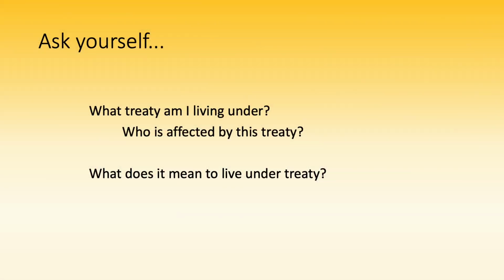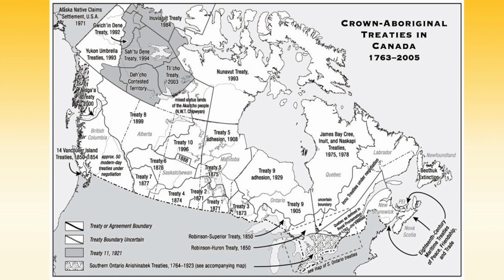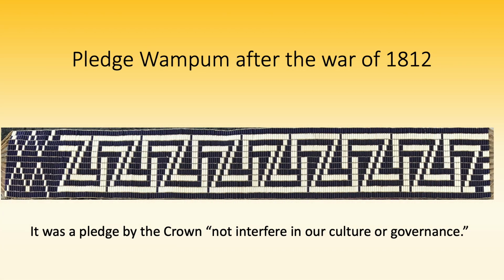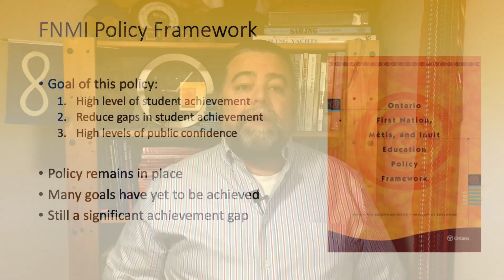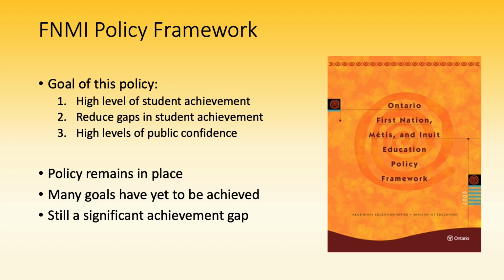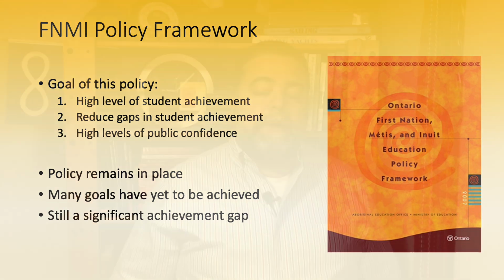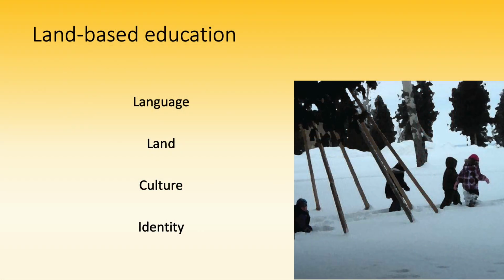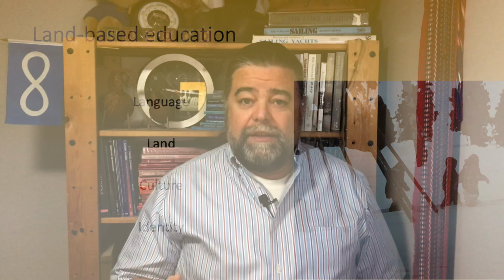Indigenous Education Part 3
This video is the final video in a 3 part series about Indigenous Education.
This video is intended as a supplement for the students in Laurentian University's EDUC 1016.